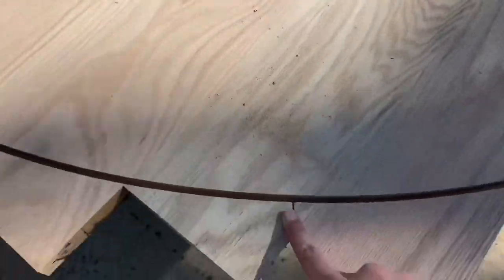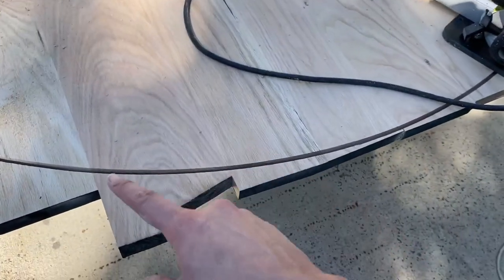How To: Build A Round Table Top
A quick step by step tutorial on how I build my round table tops.